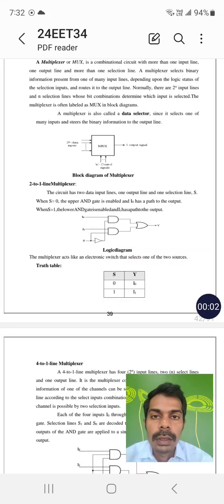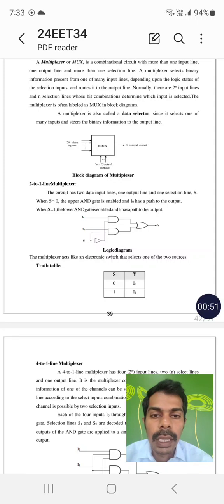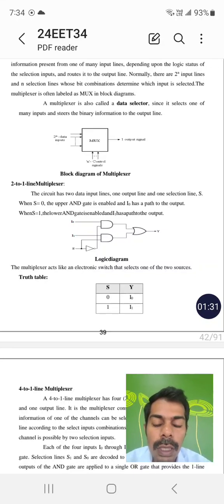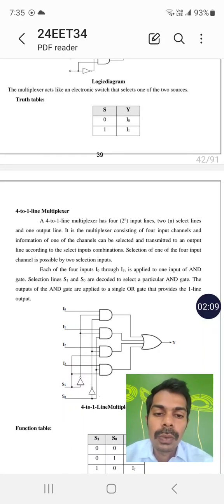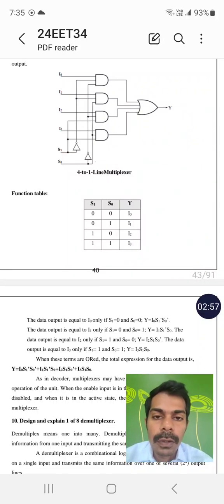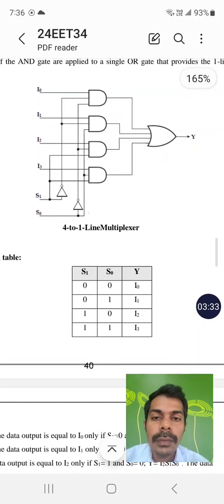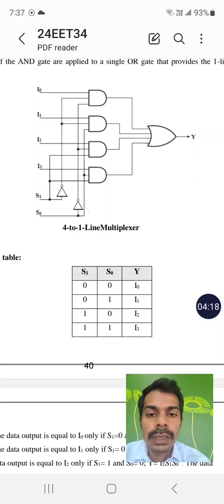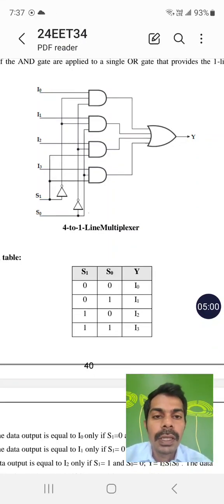Unit 2 Multiplexer